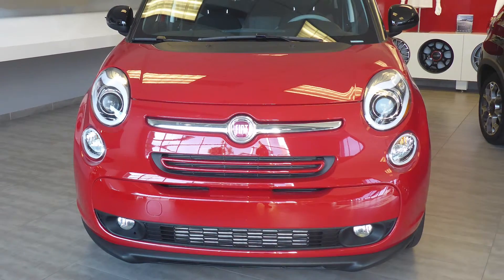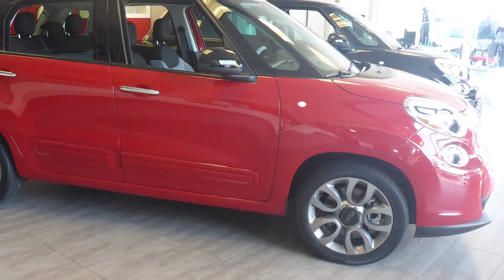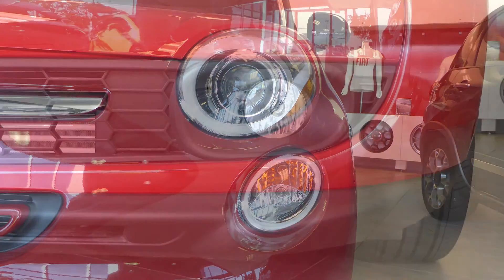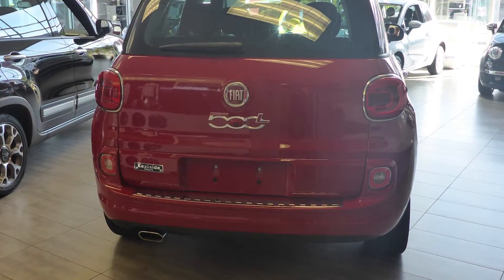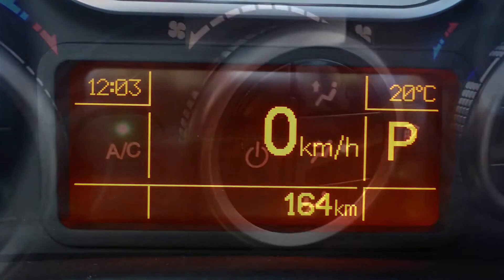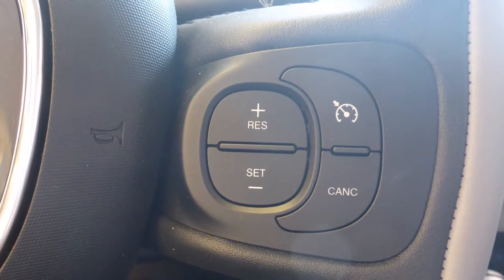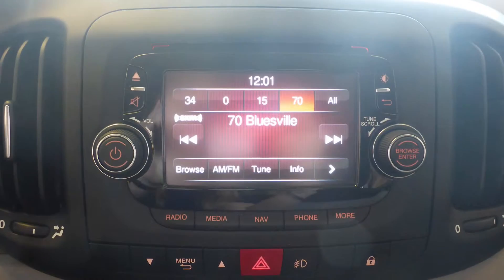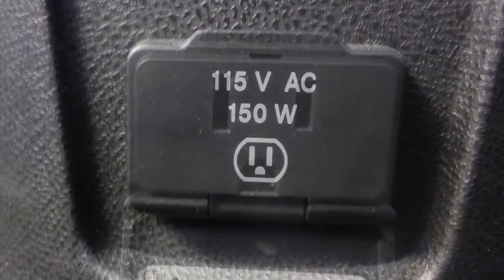2014 Fiat 500 L Easy for Salim - Eastside Dodge - Calgary Alberta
Eastside Dodge
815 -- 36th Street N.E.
Calgary, AB T2A 4W3
Canada